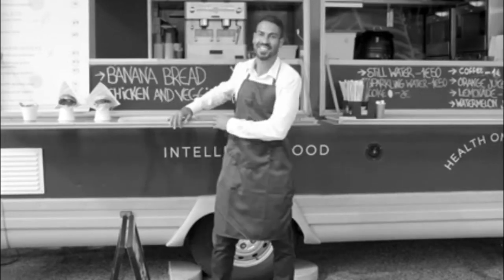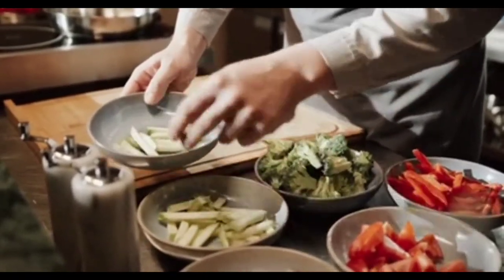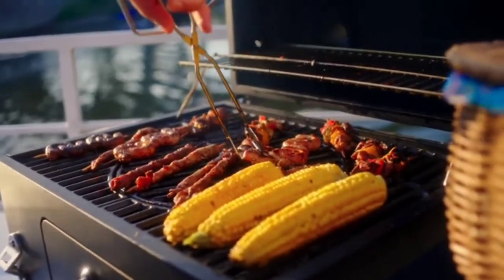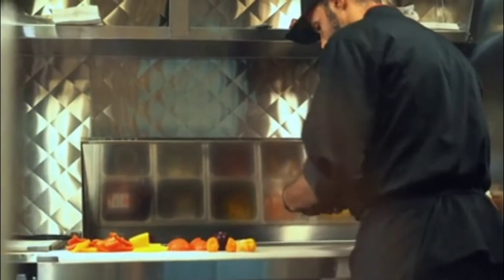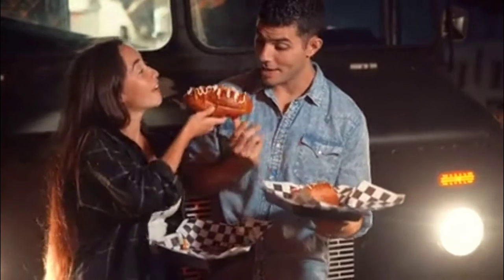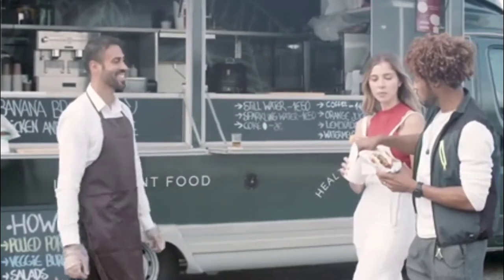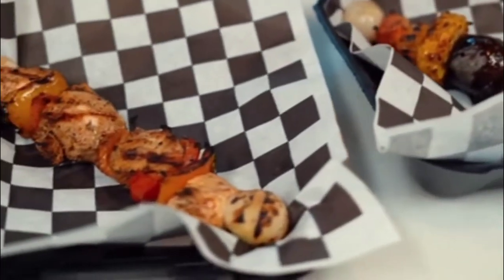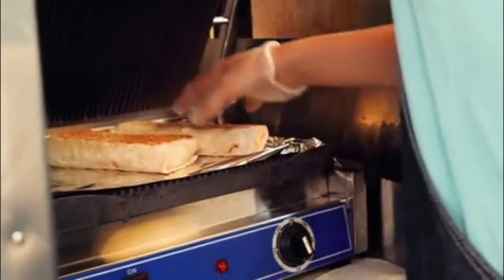What Do You Need to Start a Food truck Business in Texas [ How much cost to start a food truck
What Do You Need to Start a Food Truck Business in Texas [ How much Does it cost to start a food truck ]
Starting a food truck business in Texas combines culinary passion with the freedom of the open road, but it requires careful planning, adherence to regulations, and an understanding of the initial costs involved. In this comprehensive video, we delve into the essential steps and expenses you need to be aware of to launch a successful food truck business in the Lone Star State.

Firstly, we explore the initial steps to starting your food truck business, emphasizing the importance of a unique concept that stands out in a competitive market. Whether you're dreaming of serving gourmet burgers, authentic Tex-Mex, or vegan delights, defining your niche is crucial. We'll guide you through creating a solid business plan that covers your concept, target market, and financial projections, setting the foundation for your culinary venture.

Navigating the legal landscape is another critical step covered in this video. We break down the specific licenses and permits required to operate a food truck in Texas, including health department permits, a food handler's certificate, and parking permits. Understanding these requirements is essential to ensure your business operates smoothly and legally.

Moreover, the video provides an in-depth look at the costs associated with starting a food truck business in Texas. From the initial investment in a food truck, which can range from purchasing a second-hand vehicle to investing in a custom-built truck, to ongoing expenses like ingredients, fuel, and maintenance, we cover all the financial aspects you need to consider. We also discuss hidden costs such as insurance, marketing, and event fees, which are often overlooked by new entrepreneurs.
Lastly, the video touches on the importance of marketing your food truck business effectively. We share strategies for building a strong brand presence both online and offline, utilizing social media, participating in local events, and fostering community engagement to attract and retain customers.

00:00 Intro
03:10 Paper Products
05:00 Vehicle License
05:52 Sellers Permit
07:48 Fire Certificate Permit
08:23 P.O.S.
11:31 Recap
11:46 Parking Permits

JUST RELEASED THE ULTIMATE FOOD TRUCK GUIDE OVER 20 PAGES OF RESOURCES TO SPEED UP YOUR FOOD TRUCK PROCESS!

we are part of fiverrr, amazon and affiliate programs and may receive compensation for orders placed through the above links CHECKOUT THESE ADDITIONAL RESOURCES TO HELP GET YOUR FOOD BUSINESS DREAM OFF THE GROUND: